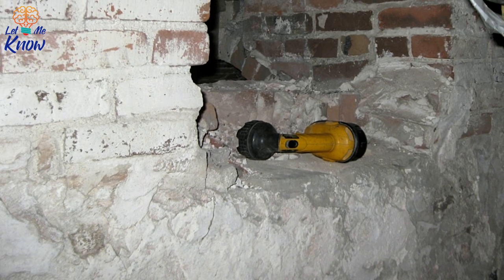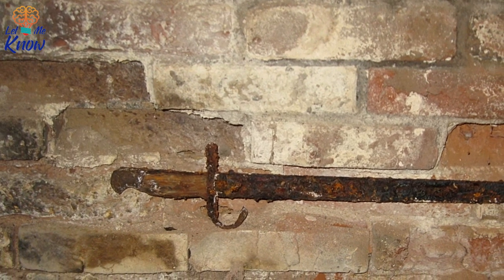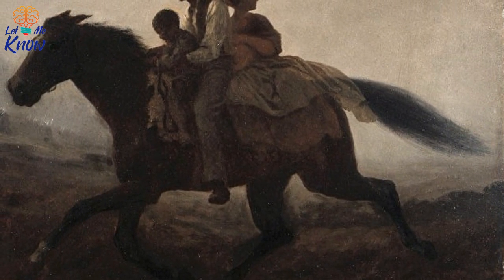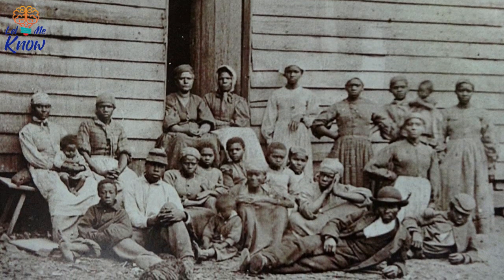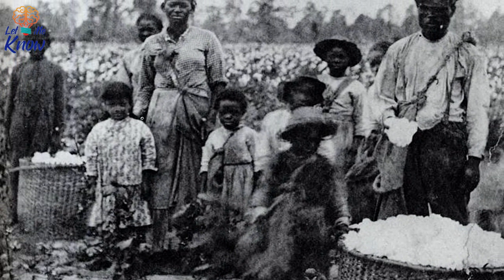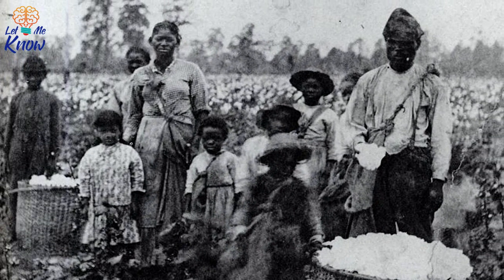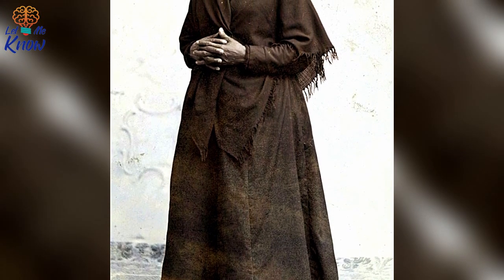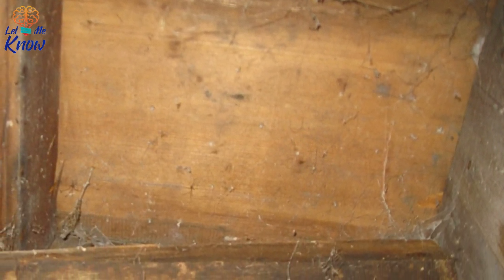A Man In A Basement Found A Hidden Room That Was Part Of The Underground Railroad